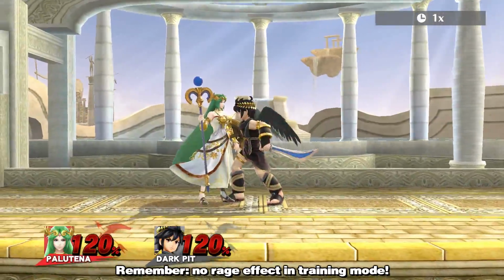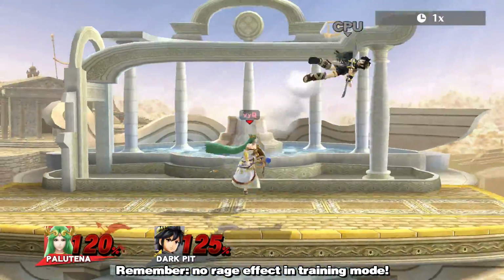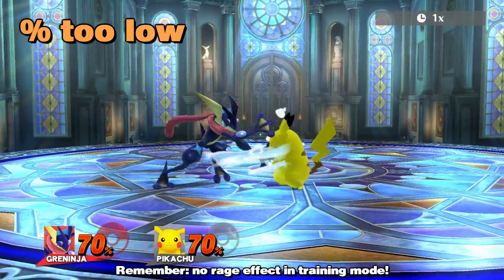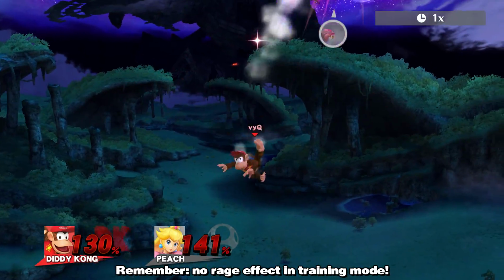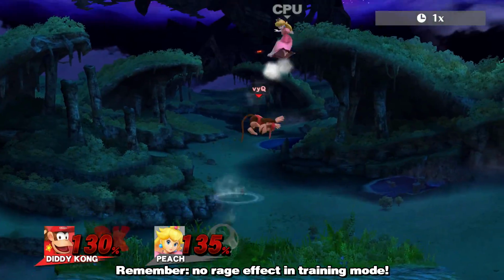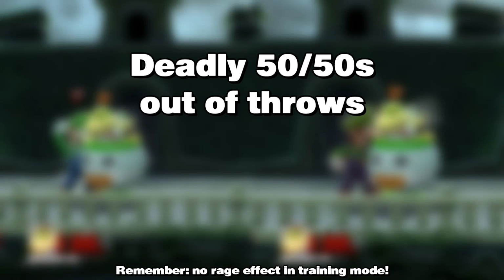Smash 4 Wii U - Everything about 50/50s (feat. Izaw)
The "50/50" is a common term used in the smash community to describe a certain situation. We explain what exactly that means and show you all deadly 50/50s out of throws!

Thanks to Izaw for helping us out with this video!

Song: Amiss In Wonderland 3 by Martin Landstrom